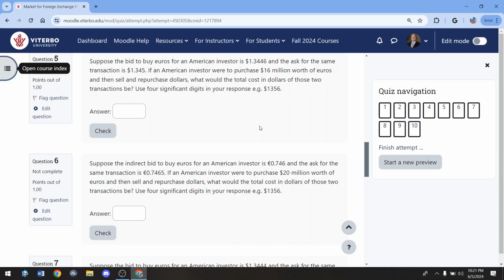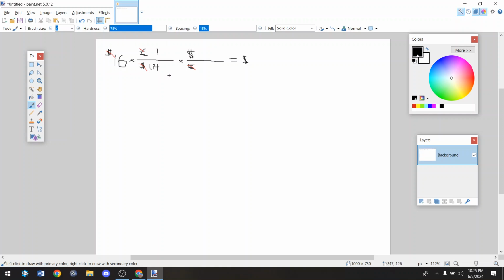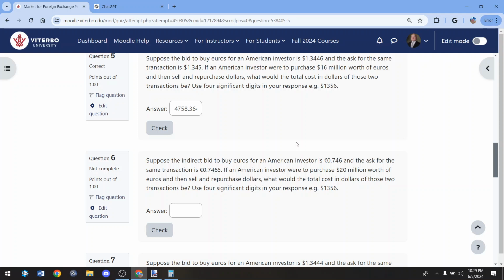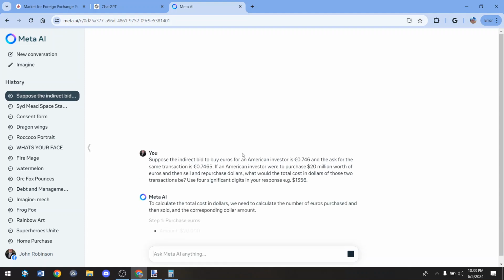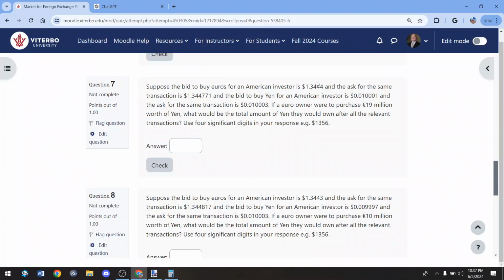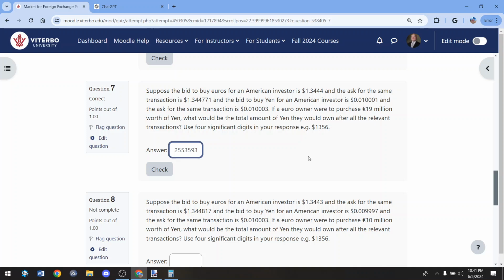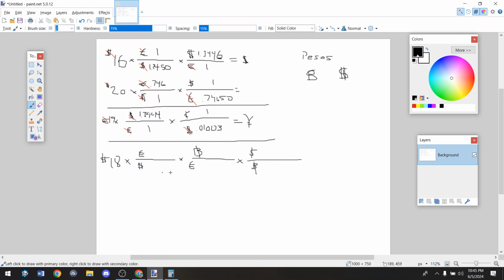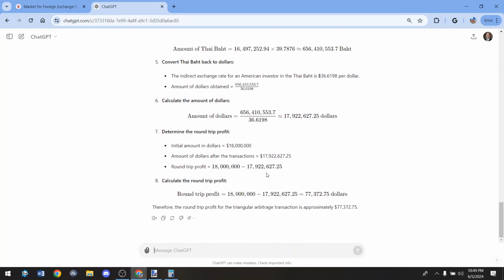Market for Foreign Exchange Problems Part II